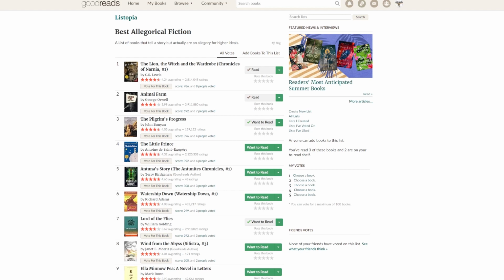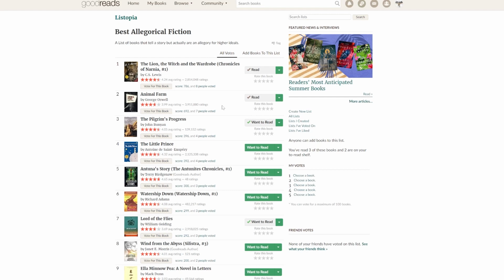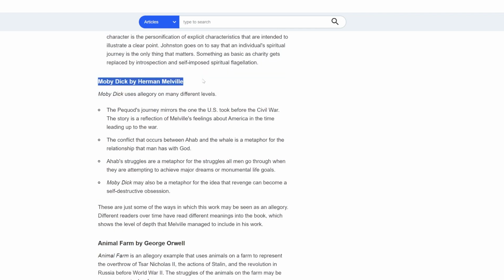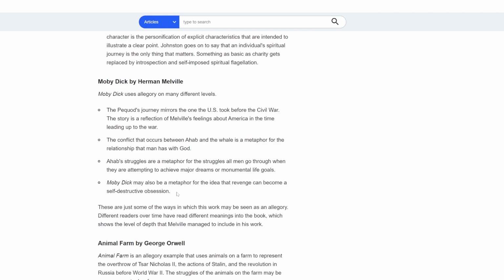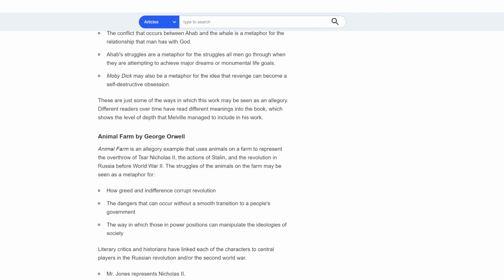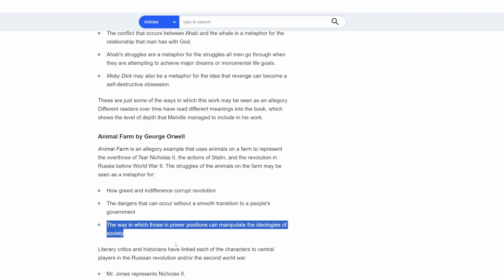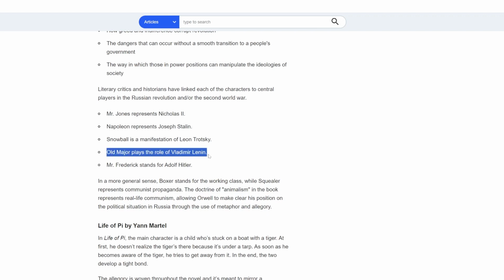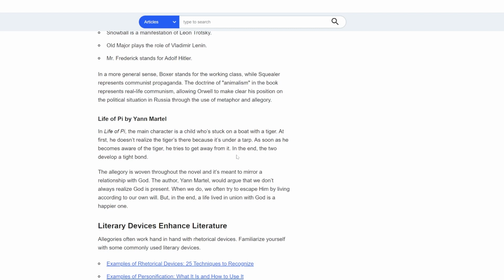Video 27 – The Chronicles of Narnia By CS Lewis- Part 2 Other Literary Allegories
Looking at how other Authors used allegories in their own stories.

X(Twitter): @SojourningWrite

Resources:
The Chronicles of Narnia By CS Lewis: